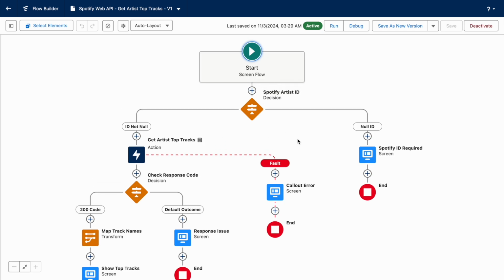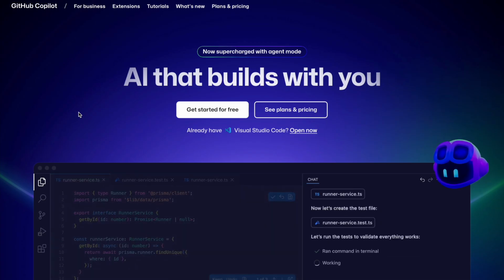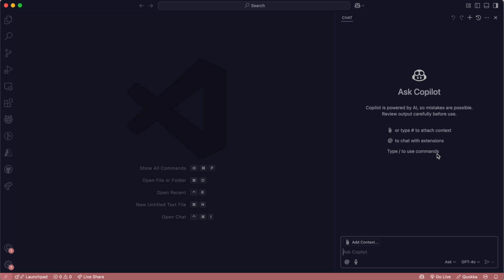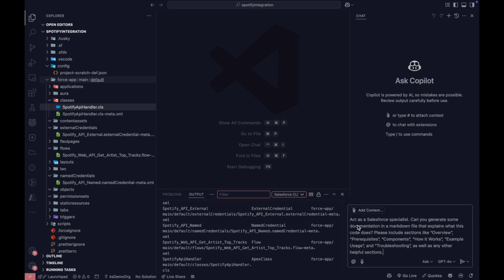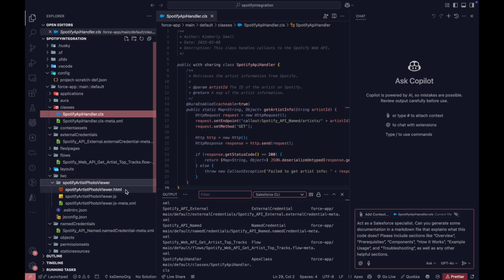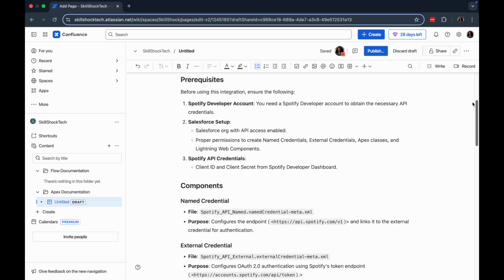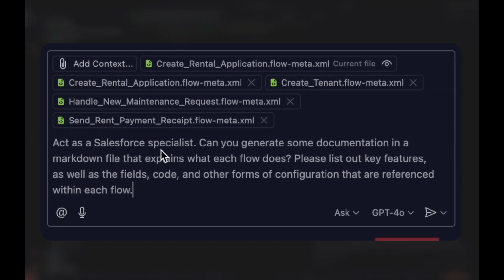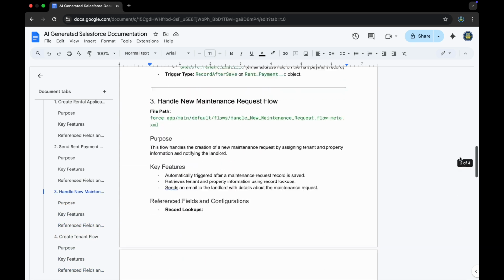Document Apex, Flows, and More with AI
Struggling to understand undocumented Salesforce flows or Apex code? In this video, I’ll show you how to use GitHub Copilot to quickly generate Markdown documentation, which is perfect for pasting into tools like Confluence, Notion, or Google Docs.

Chapters:
0:00 Intro
0:38 GitHub Copilot and Markdown
1:31 Example 1
3:31 Example 2
4:51 Closing